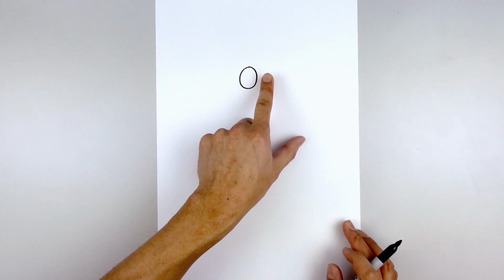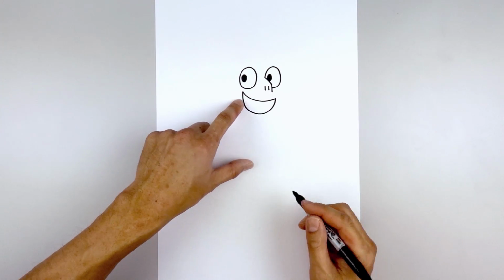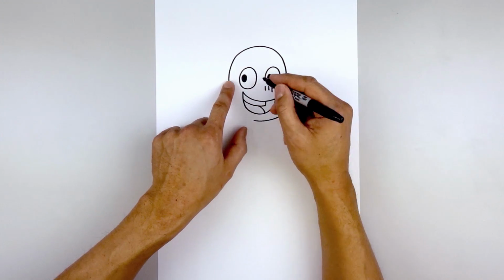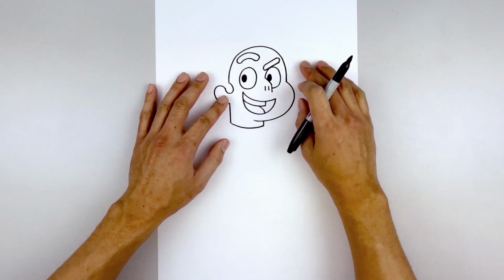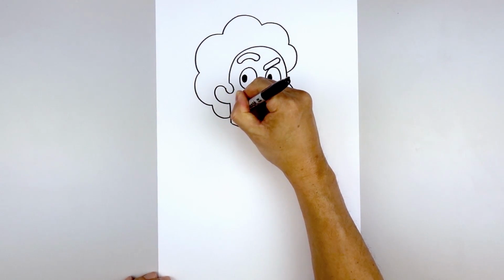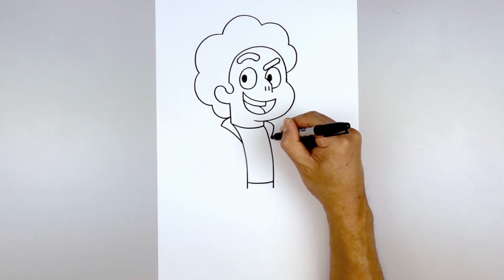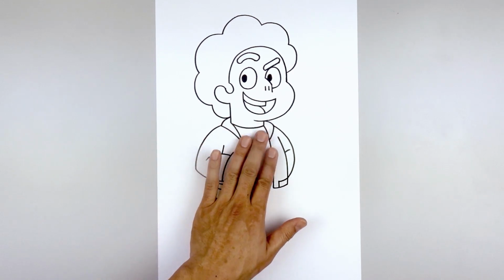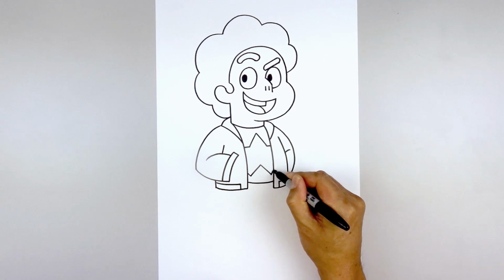How To Draw Steven Universe ⭐️ Step By Step Tutorial